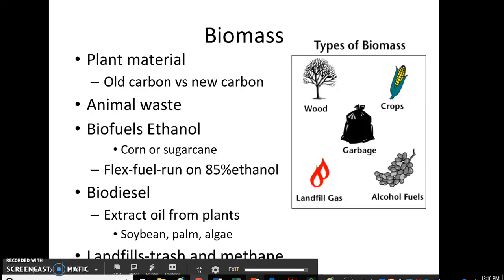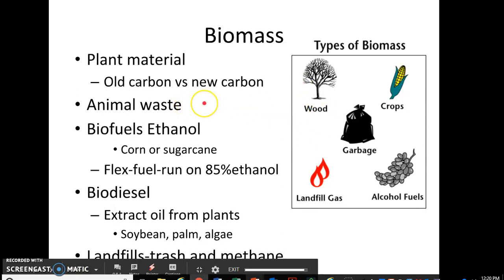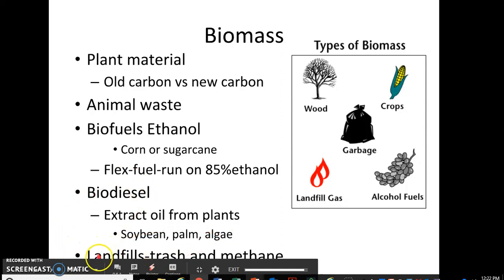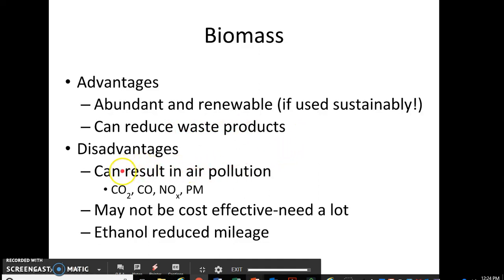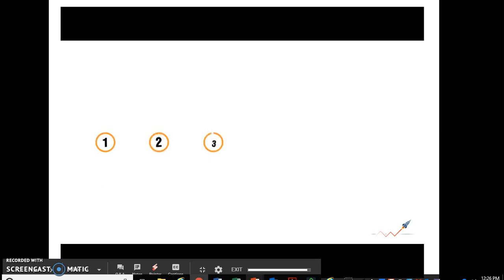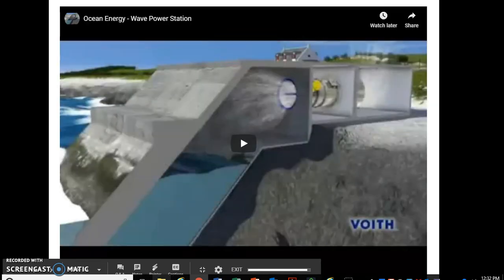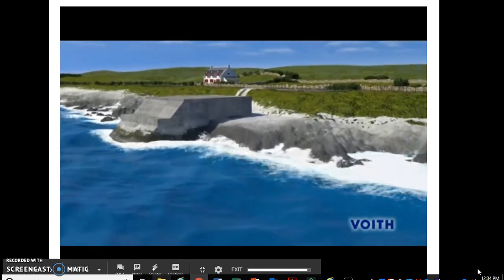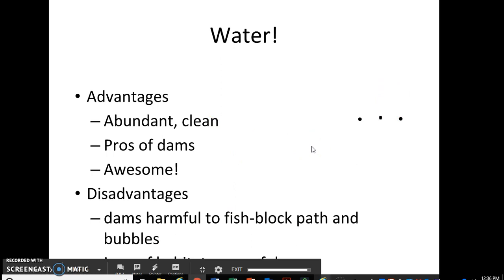Renewable 2 biomass water